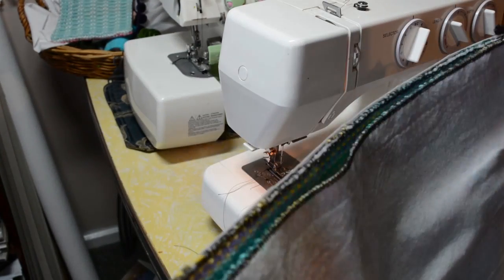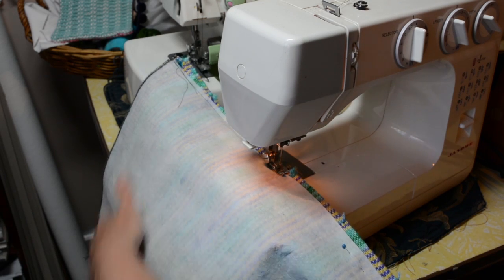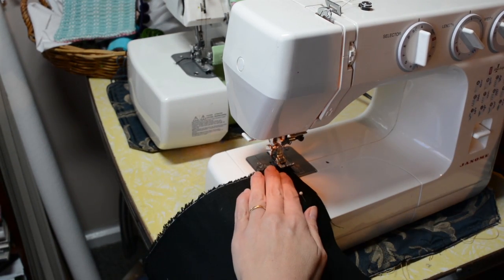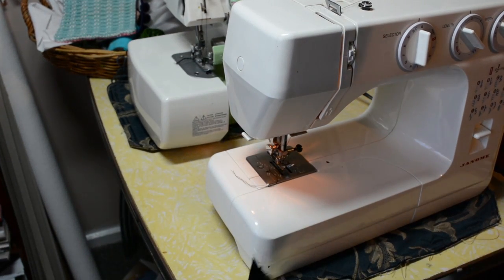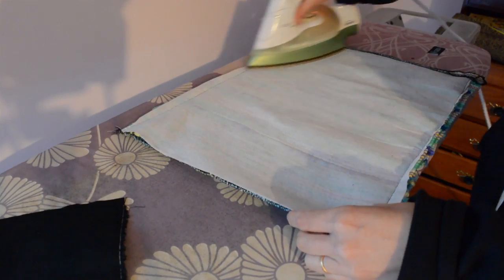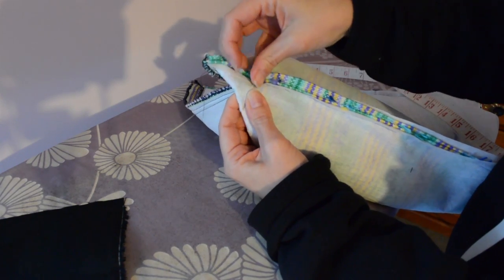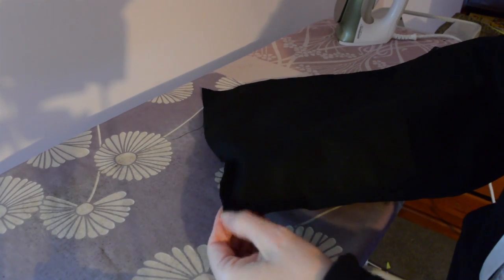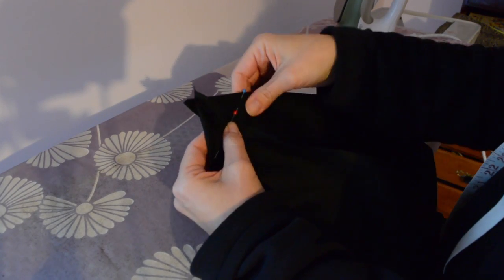Tote bag weave along - sewing, part 3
Companion blog post can be found here_

My loom
Ashford 24" rigid heddle loom

Loom and stand combo

My camera-